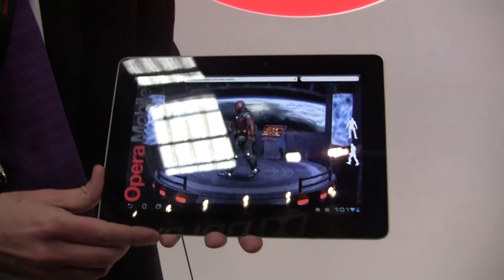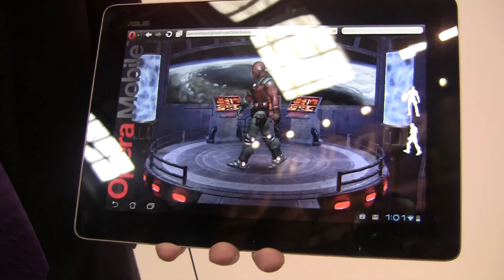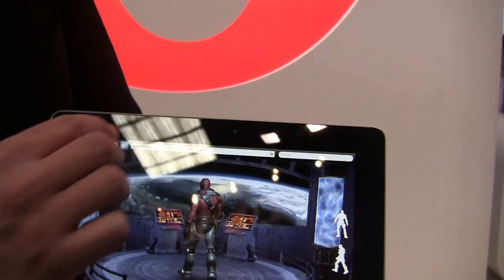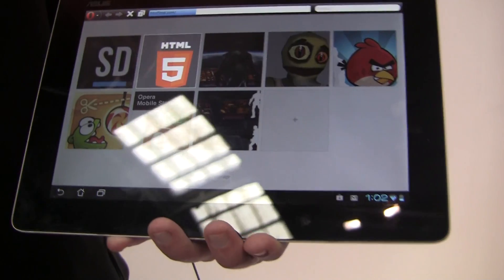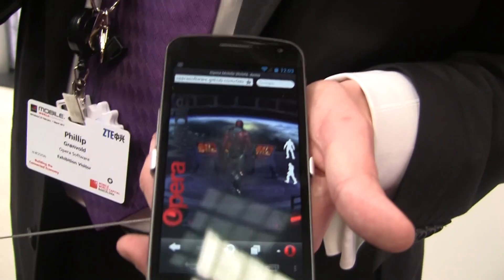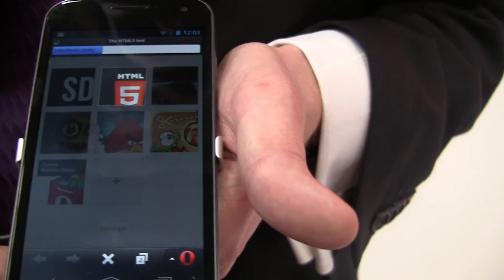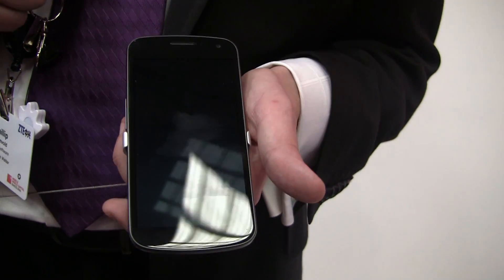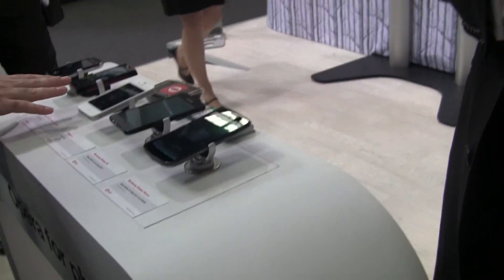Opera Mobile 12 Hands-on and HTML 5 Test [MWC 2012]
We met up with the Opera Mobile team to see what version 12 of their mobile Android browser is all about!